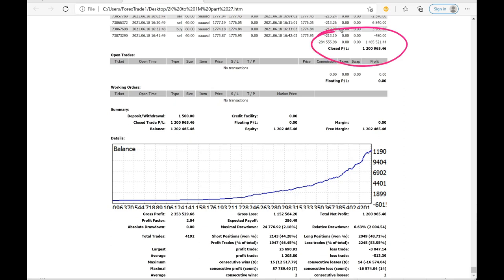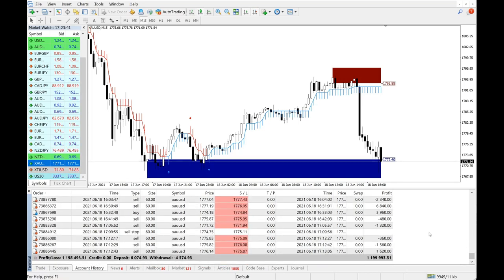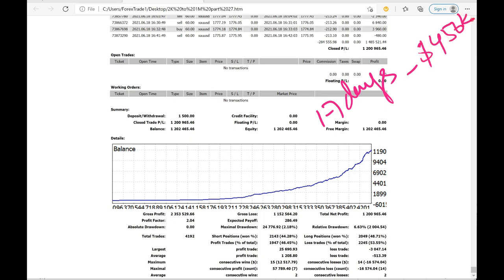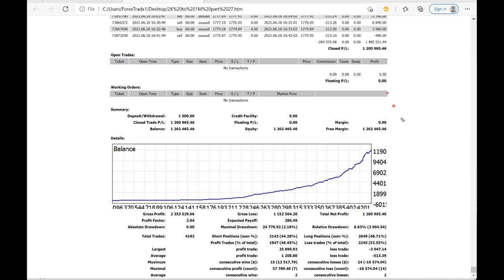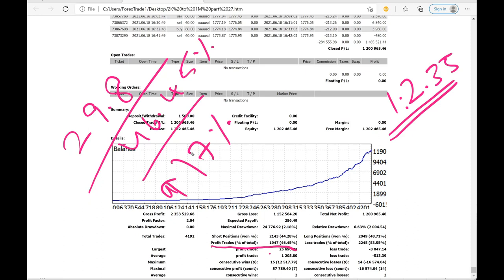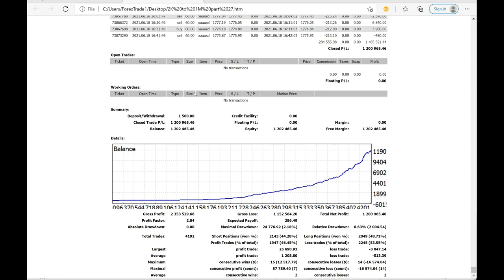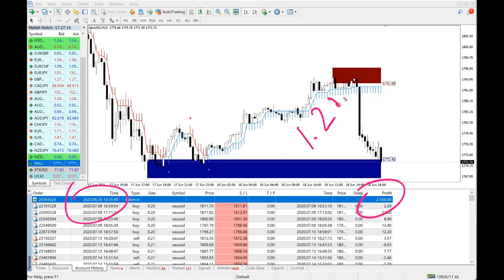$2000 USD account now profit reached $1.2M and Net $456K Profit booked in 2 Months - 2k-PART 27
Chapter
00:00​ Introduction
00:10​ Trading Account History
01:25​ Verify Previous update
02:50 Trading Account Statement

NOTE:- As per we promised we have achieved 1M in this Account and as we have said that this strategy is for testing purpose only and won't be connected to any client's account.

5th ACCOUNT $2000 Capital
80% XAUUSD (GOLD) Only Traded with Scalping
20% all 28 pairs Traded with Scalping – Holding 1 min. to 10 min.
Compounding Lot size started @ 0.1
Current Lot Size 5 reached in 6 months
Account start Date: 30/Jun/2020
Account Number: 8005744
Server Tickmill live 08

» Main Deposit = $2000

2K – Part 5
» Balance = $28040
» Running Profit = $0

2K – Part 6
» Balance = $35256
» Running Profit = $0